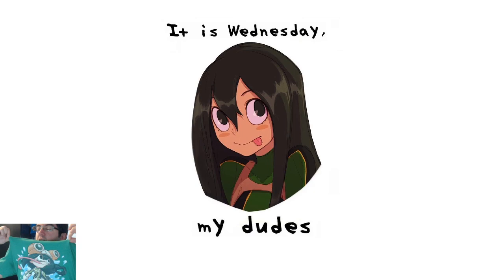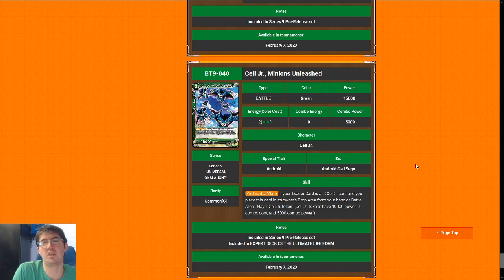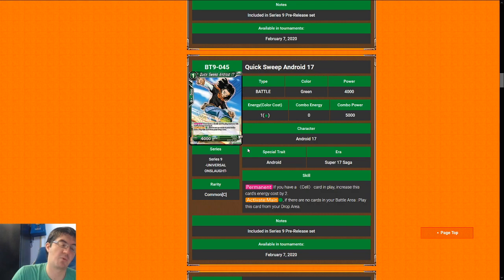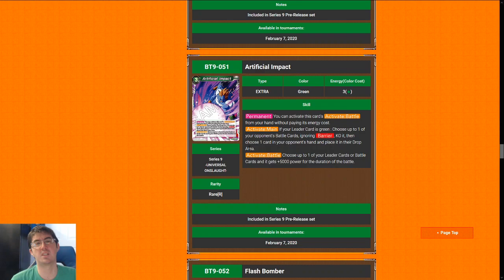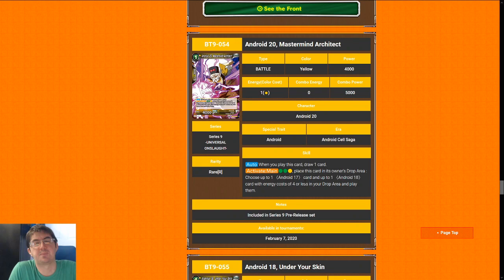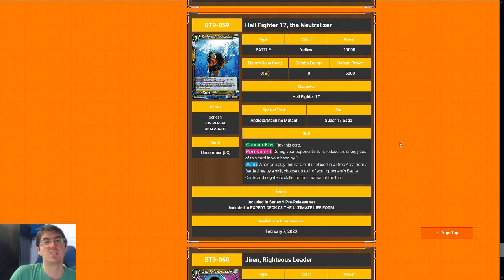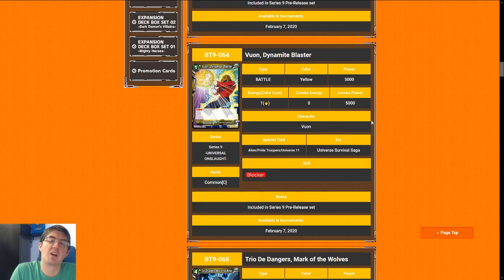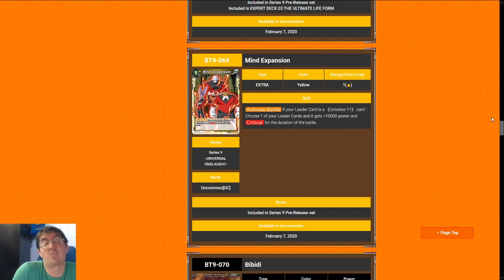Dragon Ball Super Set 9 Limited Review - Green + Yellow Cards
Pat here continuing our Set 9 Limited Review to try to help you win your pre-release and get max value! Today is the Green + Yellow cards!